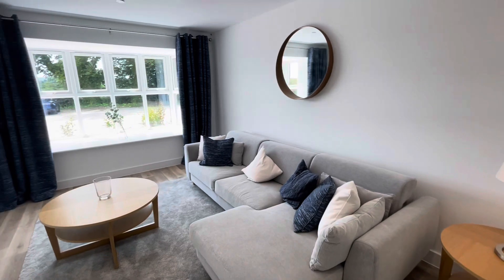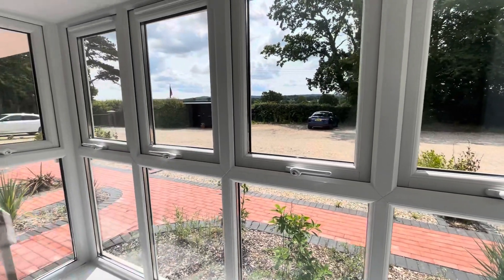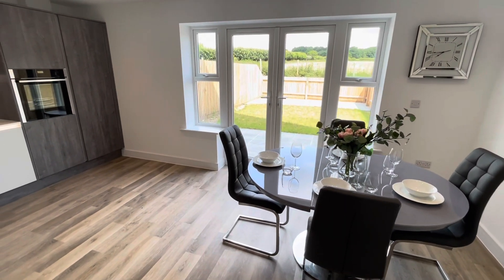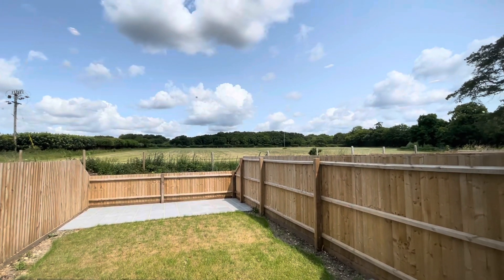Set in the heart of the Dorset Countryside, brand new houses for sale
The Kemps is a stunning new development of just 6 houses set within the the picturesque Dorset countryside.  Beautiful and far reaching views from each house.